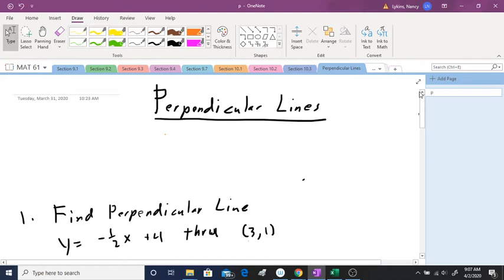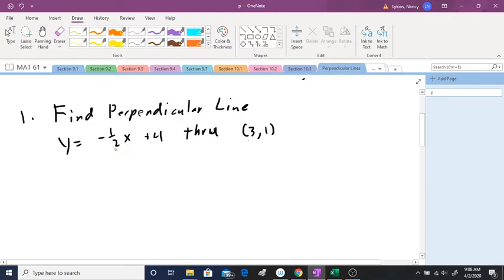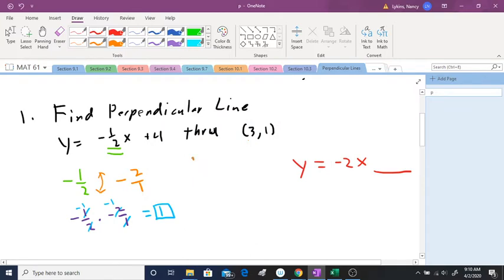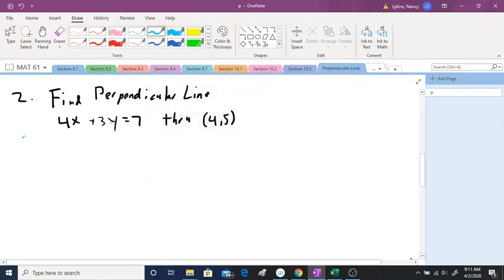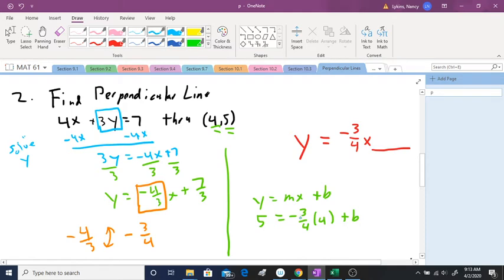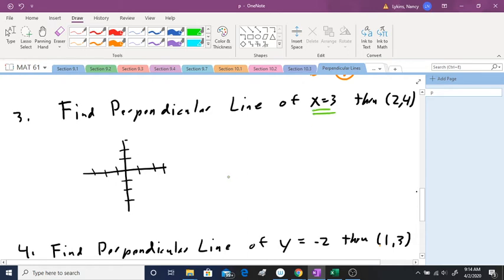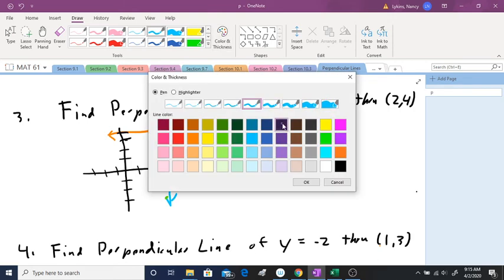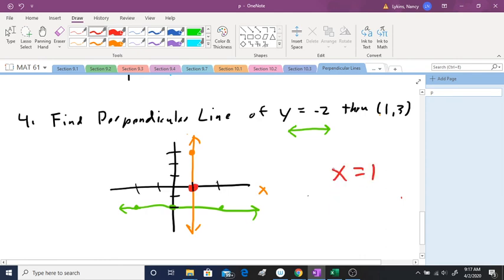Perpendicular Lines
Finding perpendicular equations